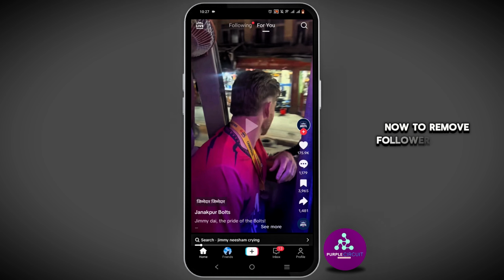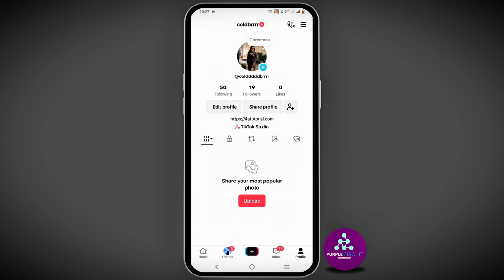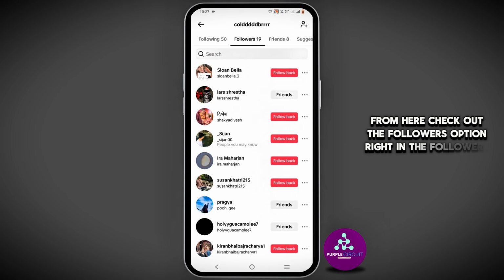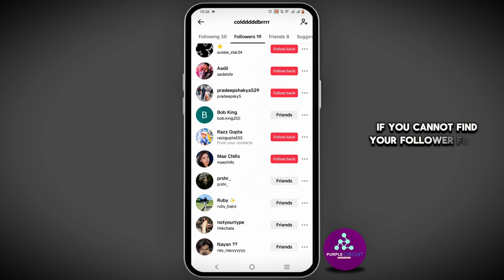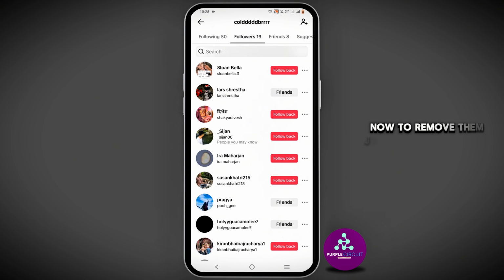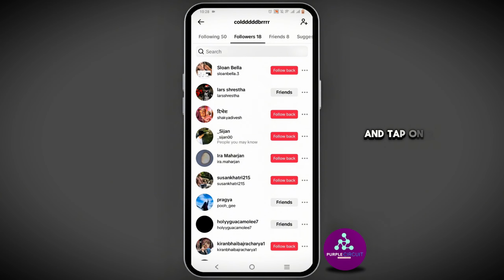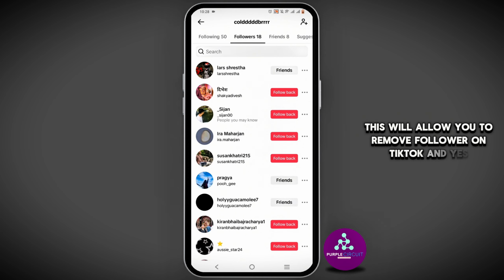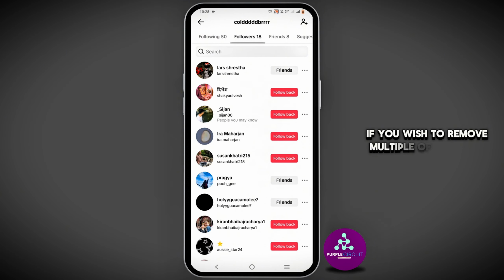How To Remove Followers On TikTok Without Blocking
How To Remove Followers On TikTok Without Blocking | Easy Tutorial

Want to remove followers on TikTok without blocking them? This quick guide will show you how to manage your TikTok followers discreetly, helping you maintain a positive and tailored experience in 2024.

In This Video:
- Accessing your TikTok followers list
- Selecting followers to remove
- Using privacy settings to manage followers
- Tips for maintaining a healthy follower count